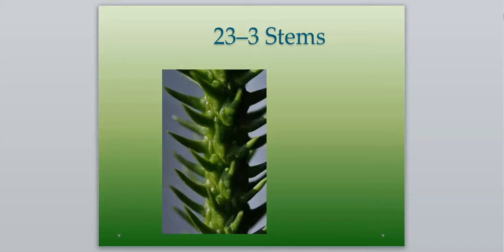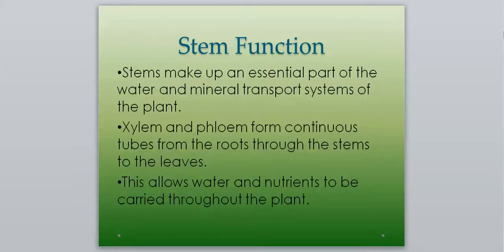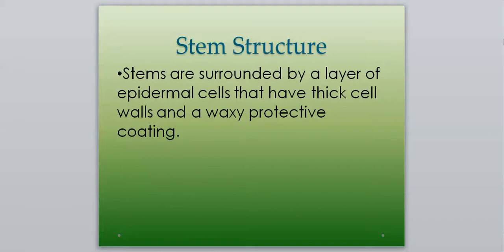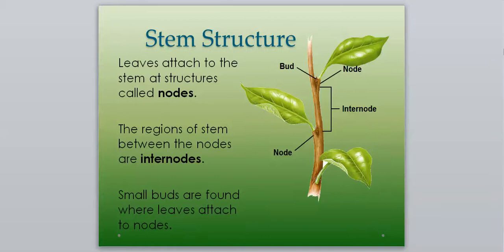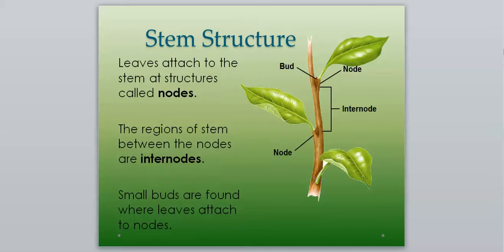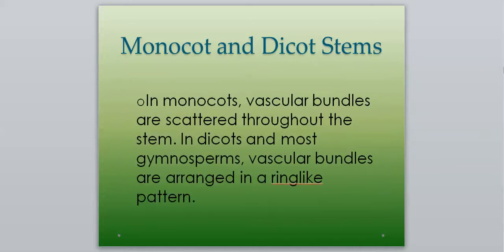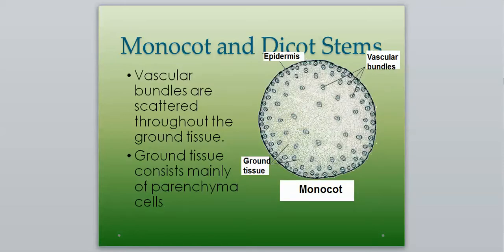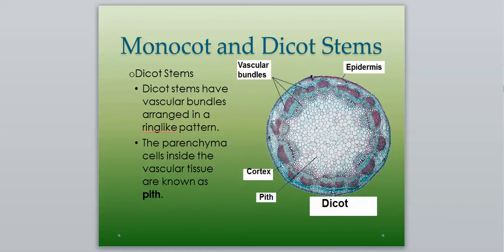23-3 Stems (Part 1)